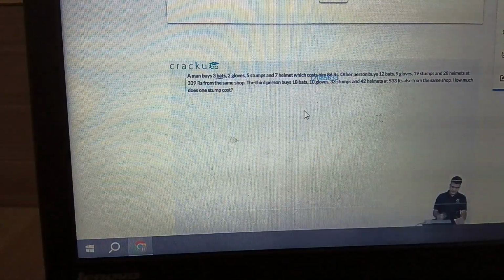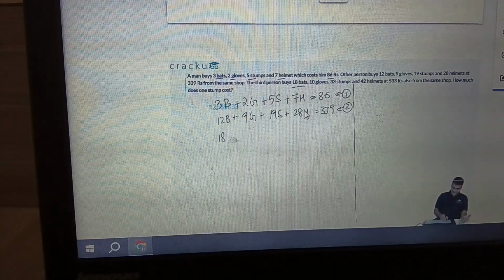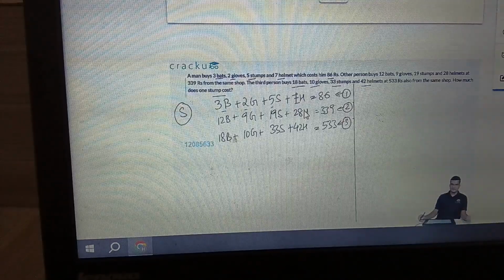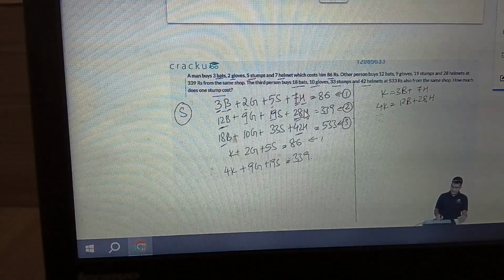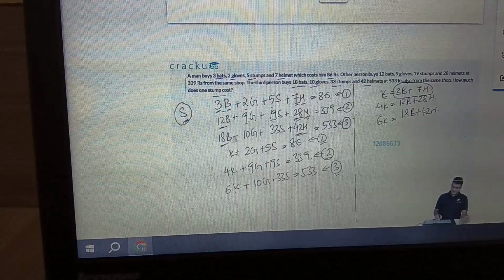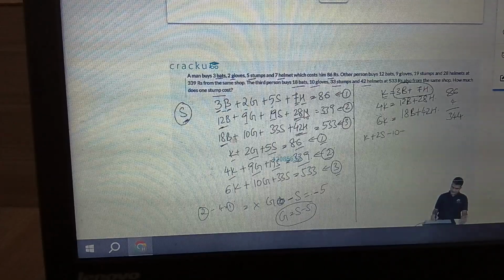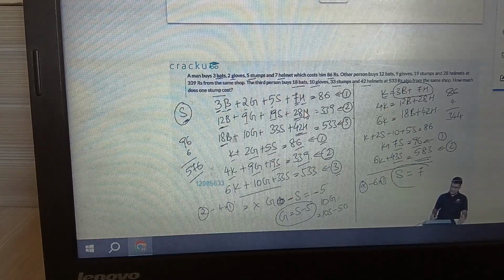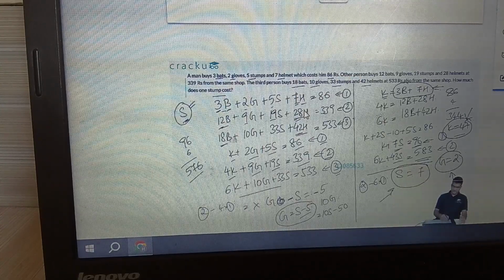11 December 2024